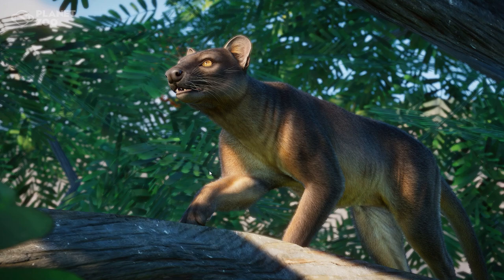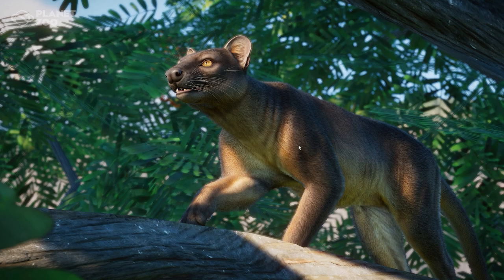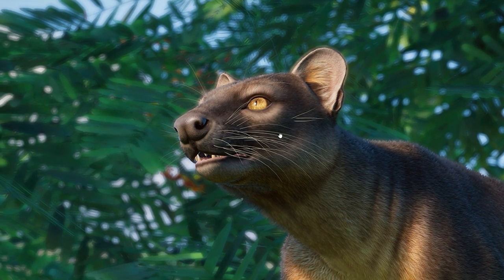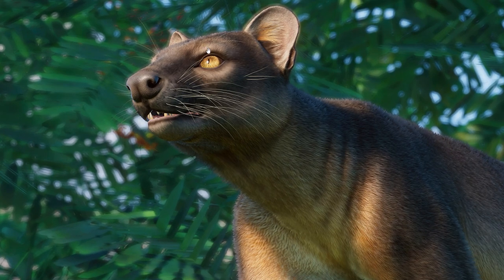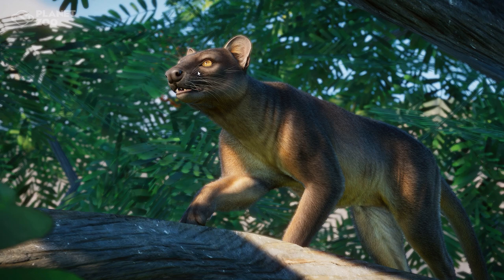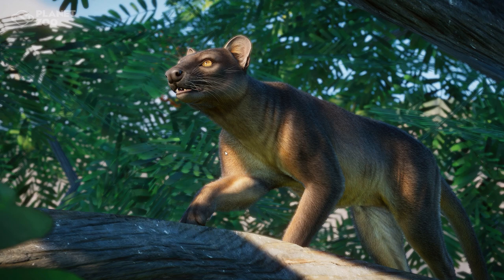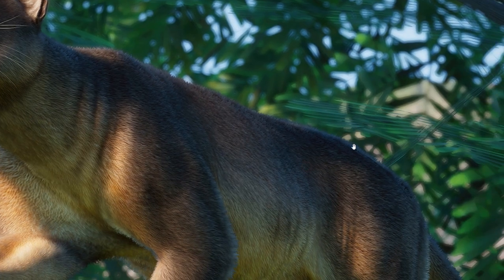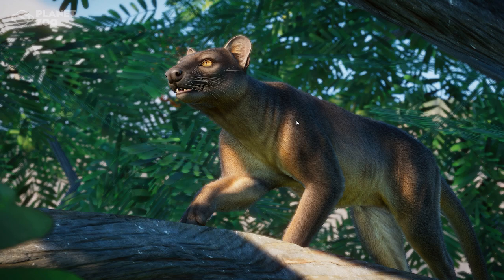Its The Eye of the Fossa! Planet Zoo Screenshot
Don´t they just look absolutely beautiful!
What amazing models these are!

Epedemic Music Sound.
Specs:
i9 10850k
RTX 2080Ti
64GB DDR4